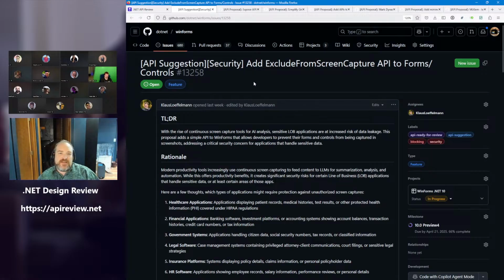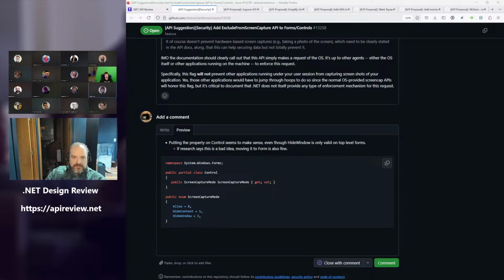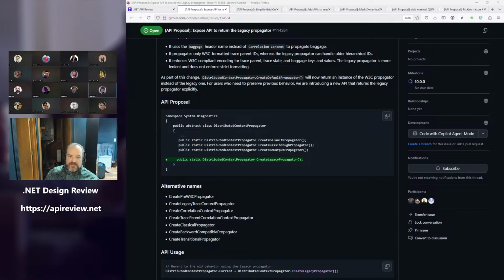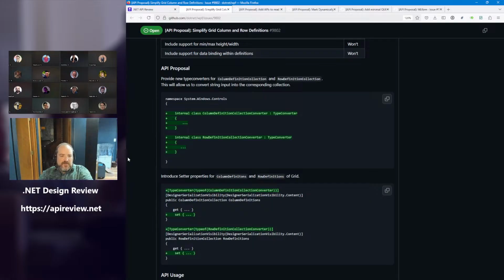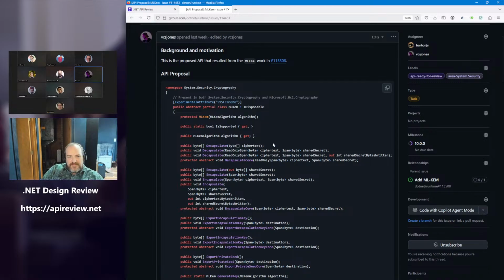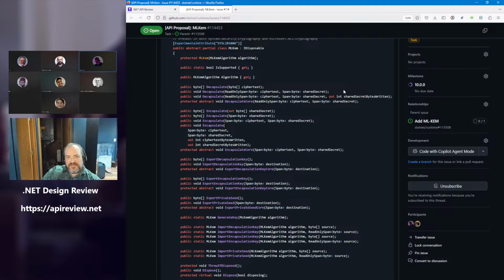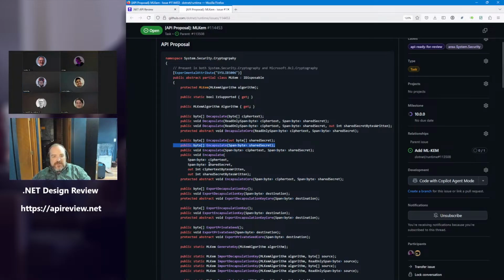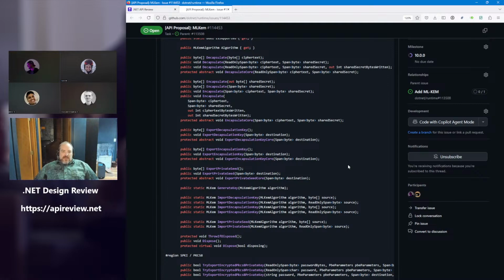.NET API Review